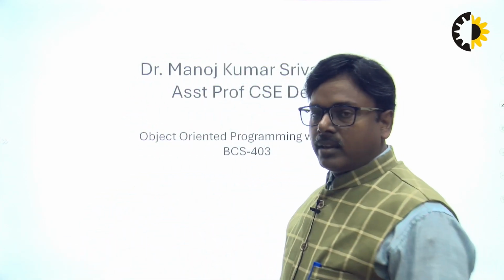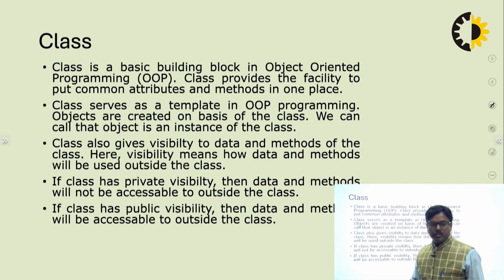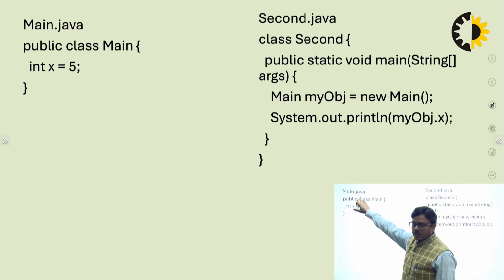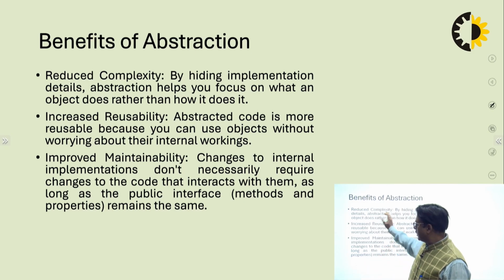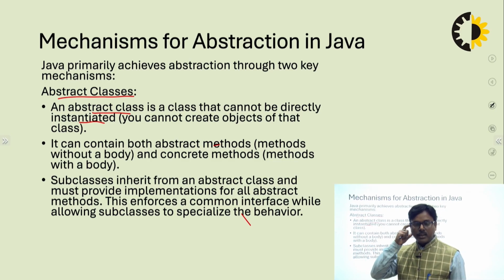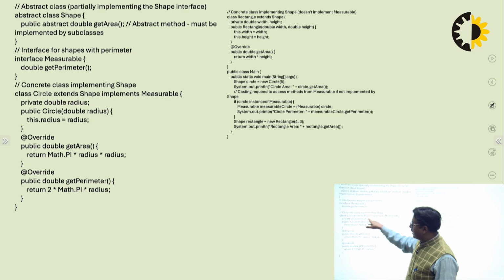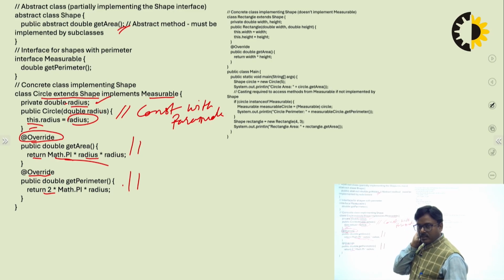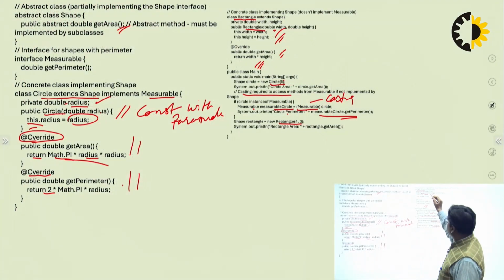ABSTRACT IN JAVA | OOP WITH JAVA | LECTURE 01 BY DR. MANOJ SRIVASTAVA | AKGEC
Welcome to Lecture 01 of Object Oriented Programming with Java by Dr. Manoj Srivastava from Ajay Kumar Garg Engineering College (AKGEC).

In this lecture, you will learn Abstraction in Java, one of the four core principles of Object-Oriented Programming (OOP). The lecture explains the concept of abstraction, abstract classes, abstract methods, and their practical applications in Java programming.

📚 Topics Covered
Introduction to Abstraction
What is Abstract Class?
Abstract Methods
Achieving Abstraction in Java
Difference between Abstraction and Encapsulation
Real-world Examples
Advantages of Abstraction